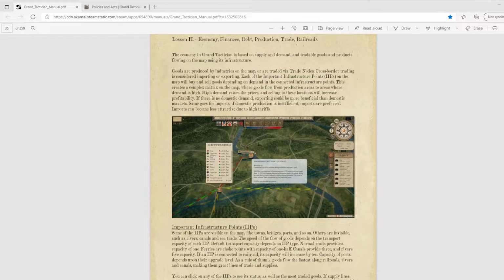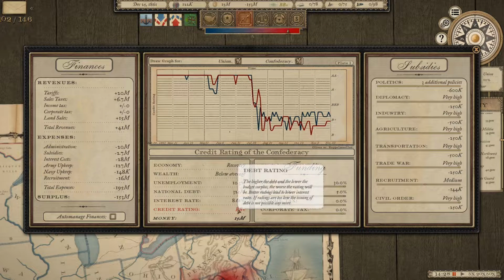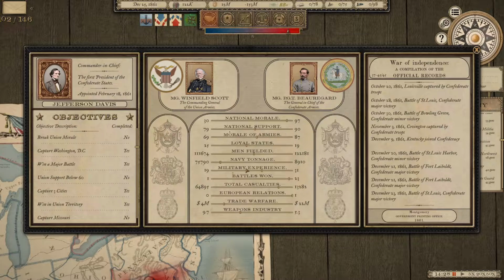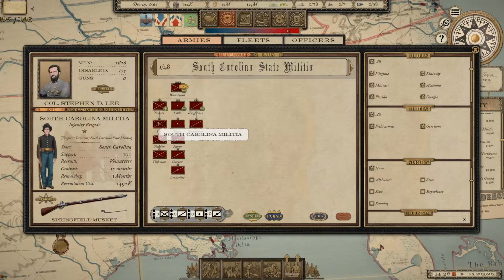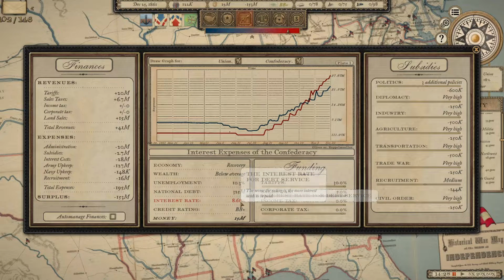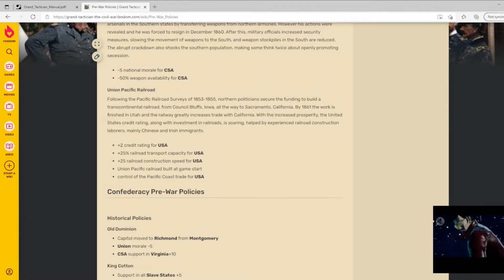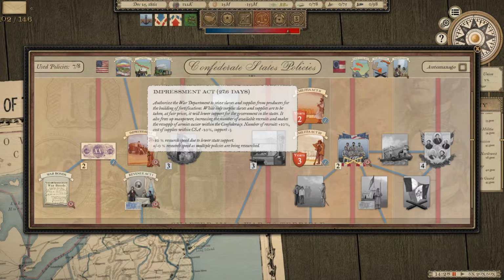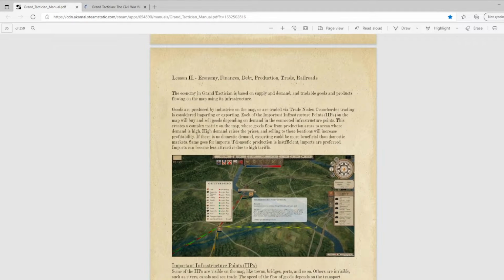Grand Tactician The Civil War: Economy Tutorial and Overview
I cover the role of the economy in the game, factors affecting finances, and give some advice on how to manage your economy in Grand Tactician: The Civil War (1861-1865). (Click "Show More" option for rest of description.)

Lots on the economy not covered in this video, such as IIPs, trade, and production charts. I played this campaign thru at least mid-October 1862, auto-resolving all battles. Interesting lessons learned from policy selection in '62. Perhaps in another video...

FYI: The last 3 minutes I’m looking at the game but I’m recording the manual. You’re not missing much.

Read the manual esp. pp. 35-48 and 110-111 about the economy.

00:00 -Introduction
3:26 -The Economy, Win Condition and Finances
23:23 -Subsidy Levels
35:05 -The Cost of Debt
38:38 -Revenues
43:00 -What Can Be Done?
43:20 -Campaign Policy Selection
46:33 -Researching Policies and Acts
57:00 -Campaign-Level Actions
1:05:35 -Conclusion